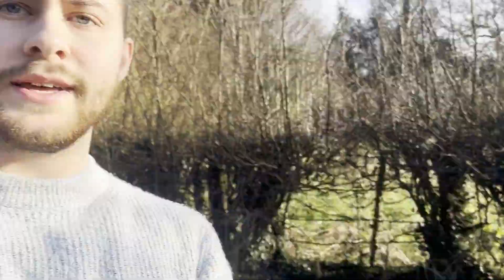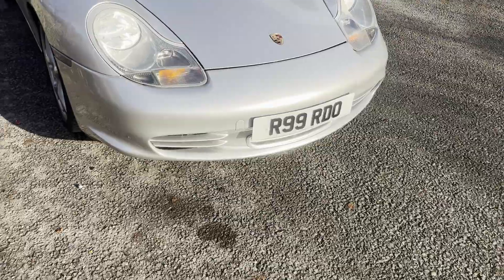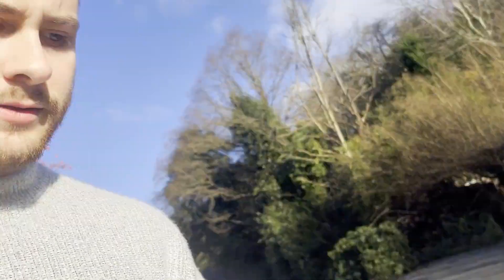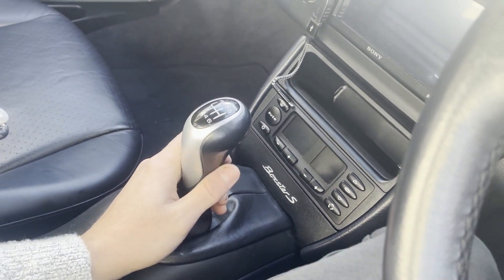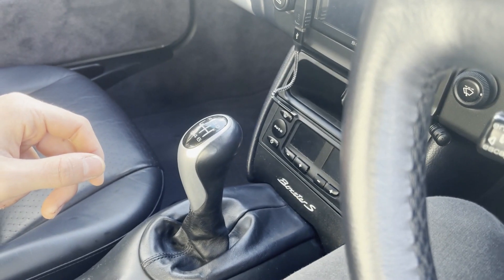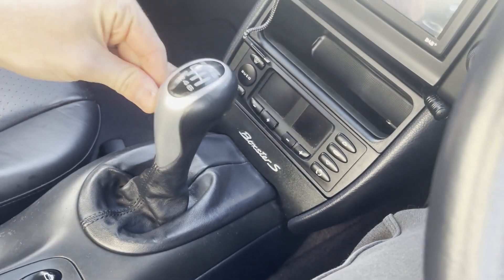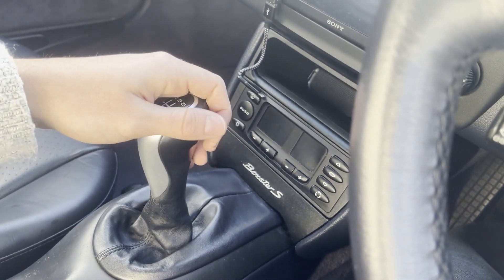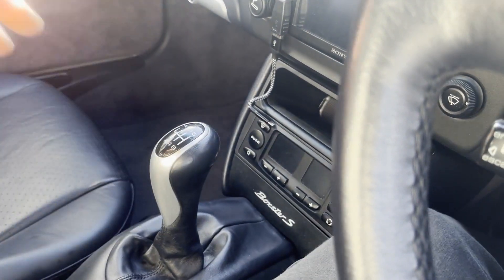Unlock a New Driving Experience: The Must-Have Upgrades for Your Porsche 986 Boxster S!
Upgrading the shifter cables and the shifter is one of the first mods/upgrades I'd recommended to any 986 or 996! The 997 shifter has a slightly shorter throw and is constructed with higher quality parts. While the numeric cables tightens all the sloppiness out of the old and tired cables! Huge improvement as well as better reliability as cables are known to sometimes snap.